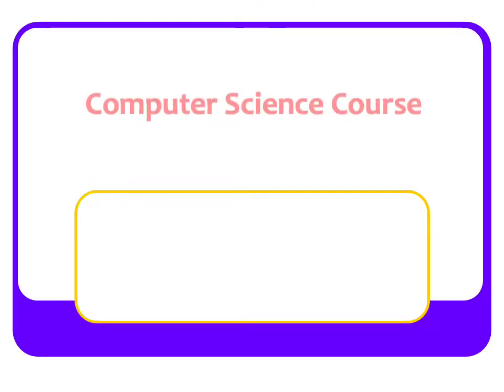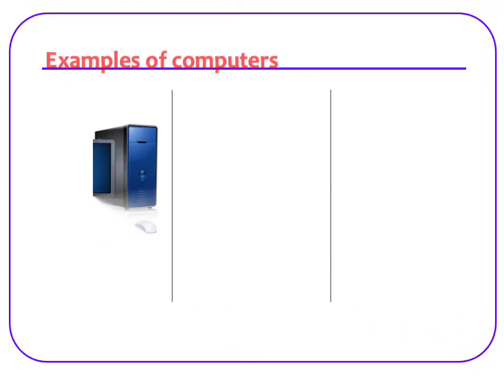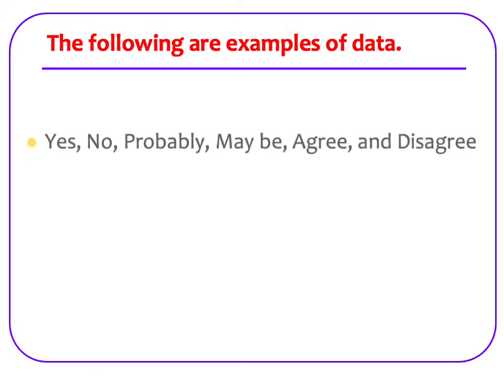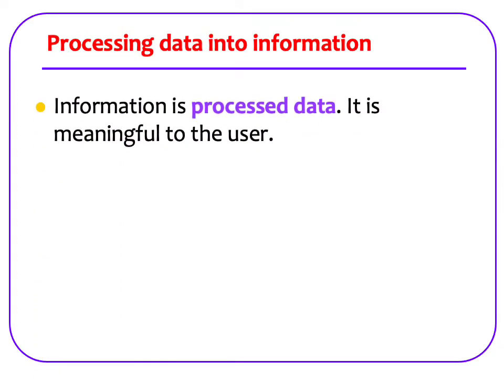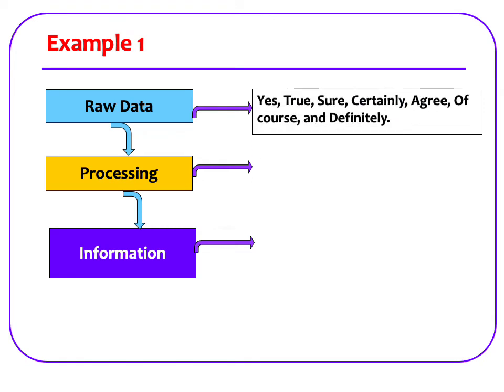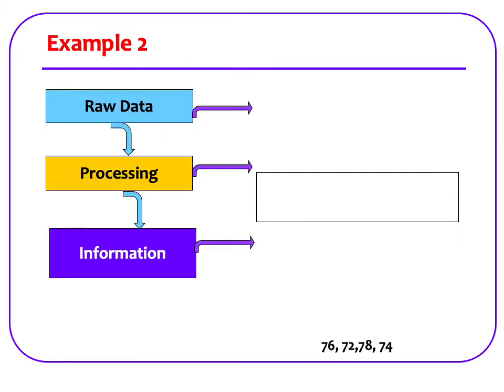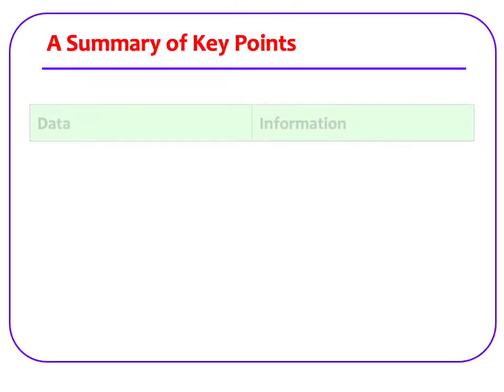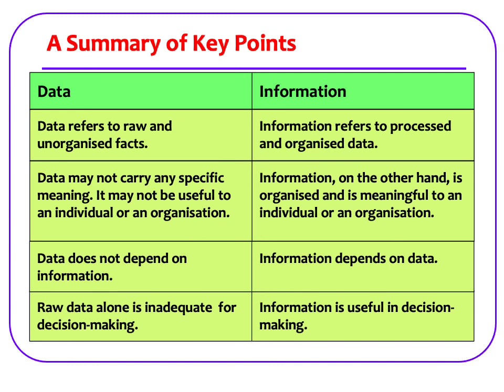Computer Science Lesson 1: Differentiating data and information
In this digital lesson, we explain the difference between data and information.